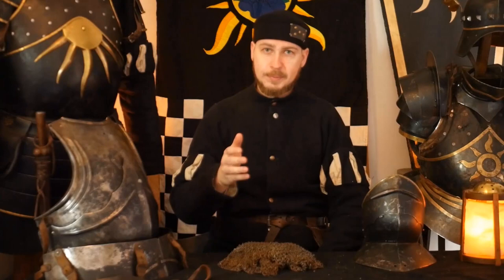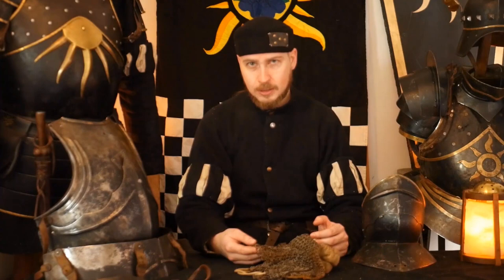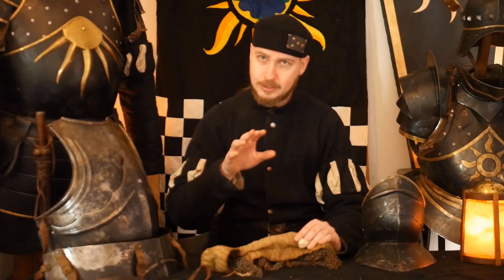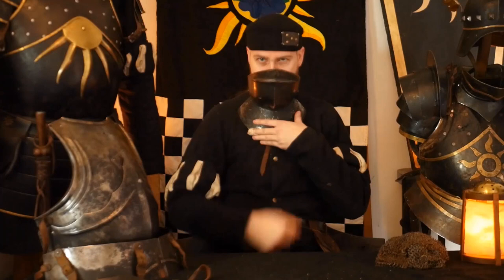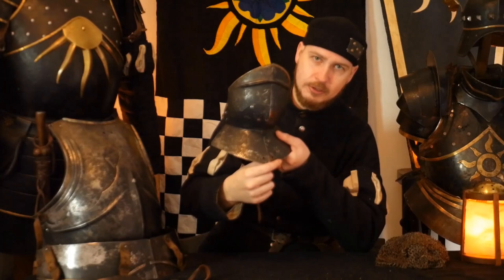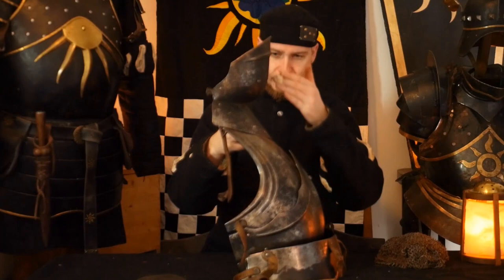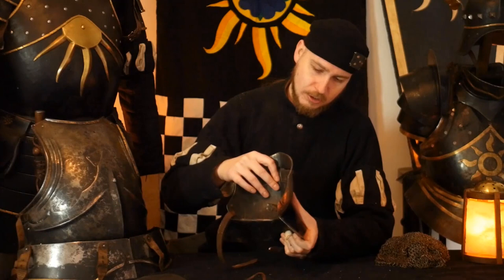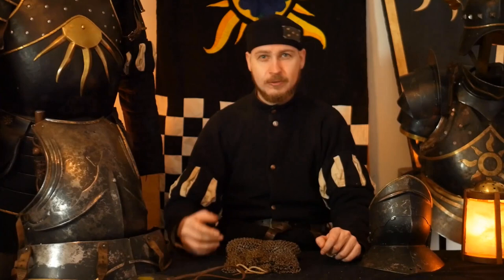Nilfgaardian armor – neck protection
In this video nilfgaardian captain Moritz talks about another piece of armor. This time it's different kinds of neck protection.

Social media of blacksmiths that helped us with our armors